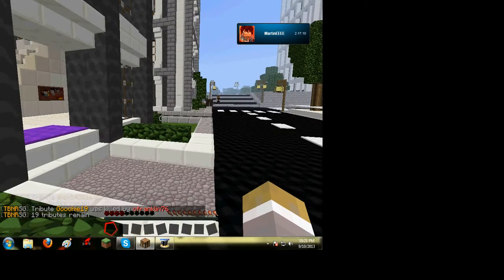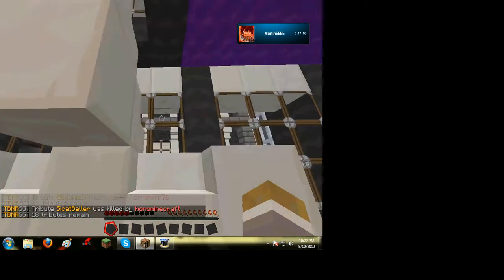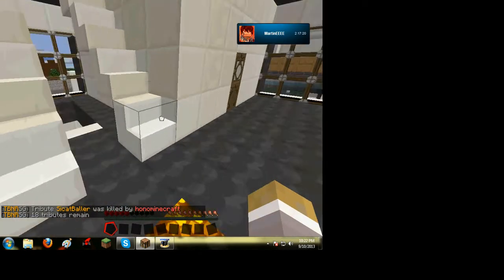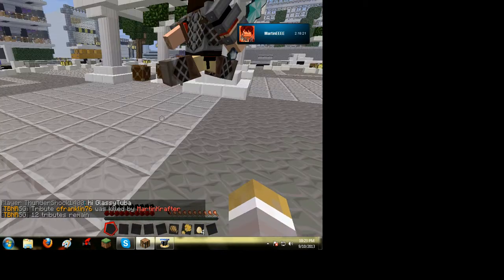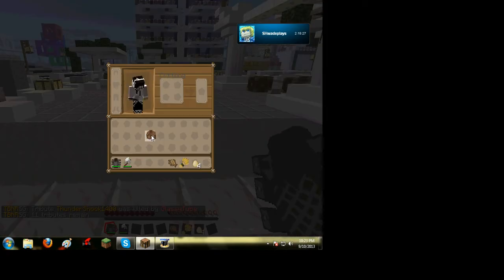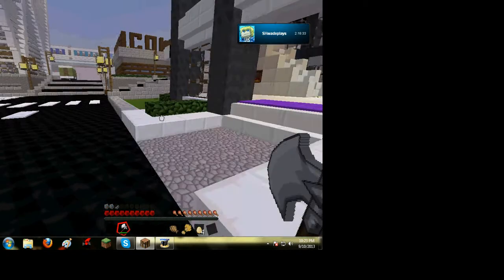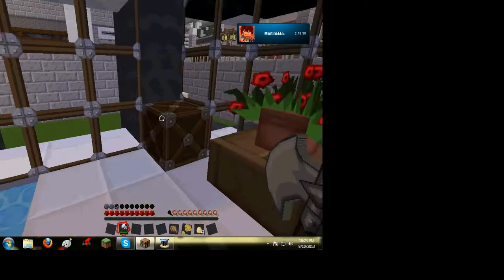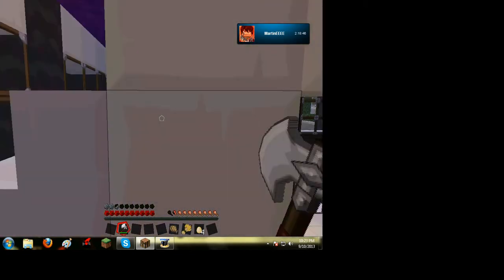Minecraft: Survival Games! Ep.1/ First Video of me.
Hopefully, this will be better later.